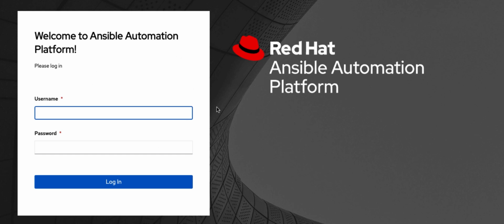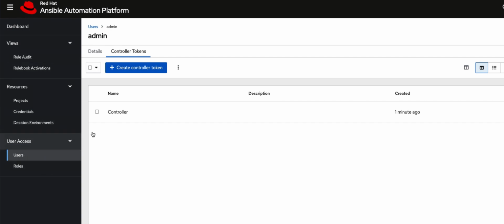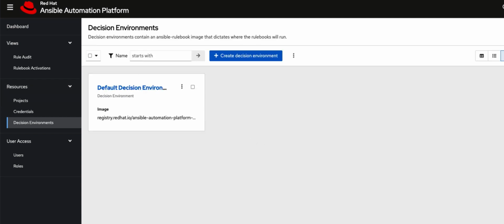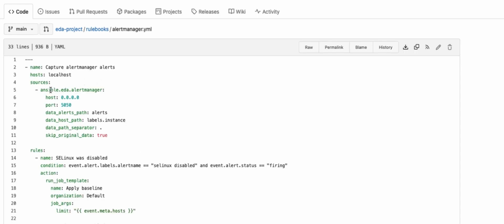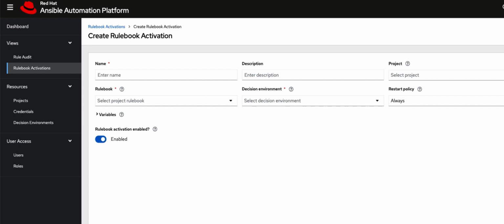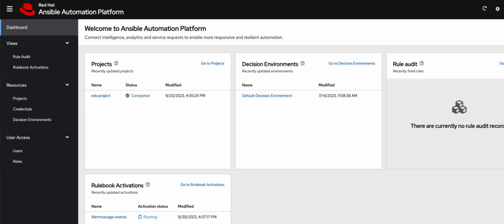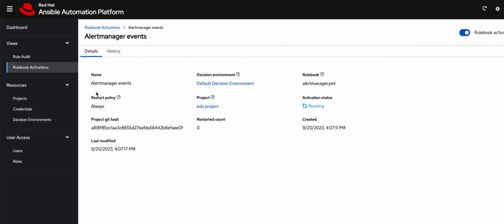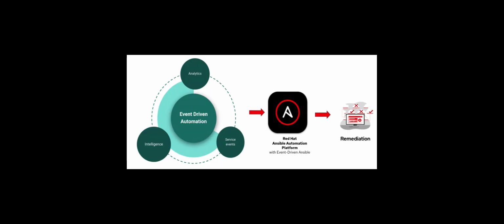Event Driven Ansible - Enterprise Automation with AAP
How to use Event Driven Ansible with Enterprise Automation using AAP and Prometheus based alerts as source